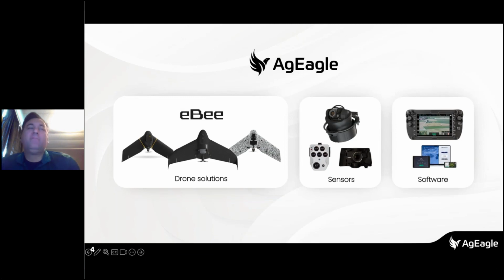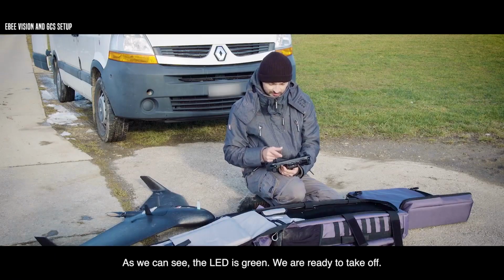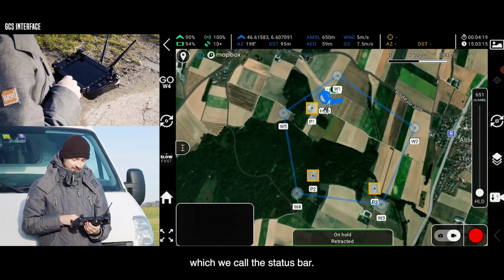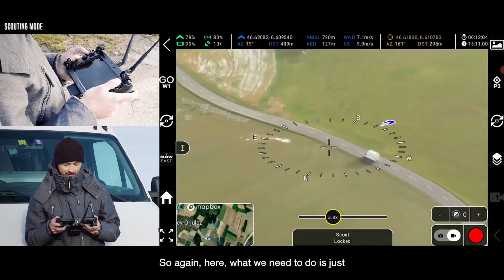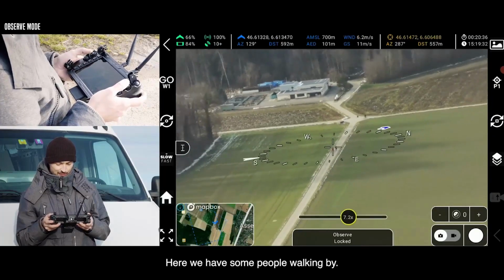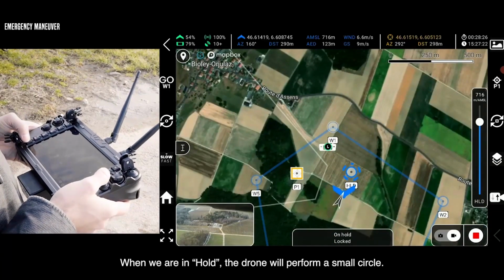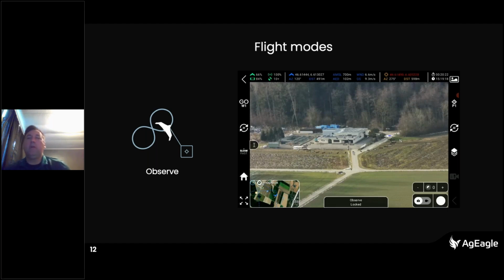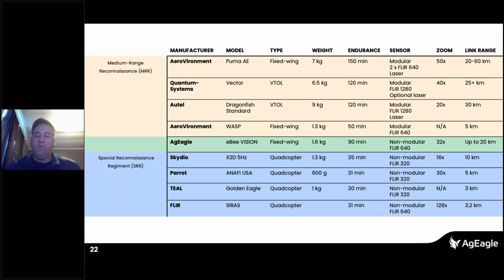eBee VISION demo | Setting up the UAS, exploring flight modes, and unveiling its capabilities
Simultaneously capture, view, and record RGB and thermal video with the eBee VISION surveillance UAS. The AgEagle's drone system empowers public safety and defense professionals to perform day and night ISR missions, even in GNSS-denied conditions.

Key features:
✔️3 min deployment
✔️1 pilot
✔️90 minutes flight time
✔️12 mi | 20 km range
✔️NDAA-compliant
✔️Interoperable with hardware and software ecosystem (ATAK, Nett Warrior, etc.)

Video chapters:
00:00 - Intro
02:15 - Overview eBee VISION
06:52 - Fly demonstration eBee VISION
40:55 - Flight modes and applications
43:59 - Detection, recognition, and identification capabilities
46:58 - Interoperability and antenna setups
49:51 - Overview ISR systems in the market
51:16 - Q&A